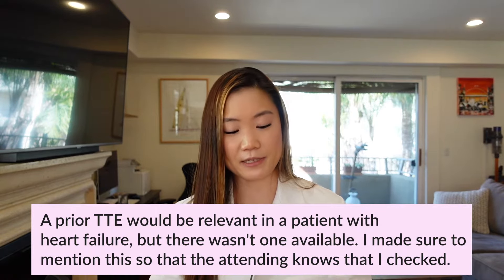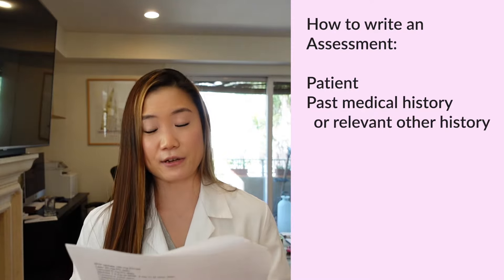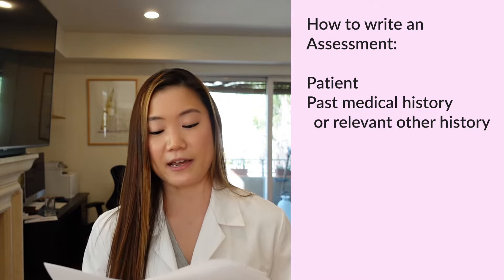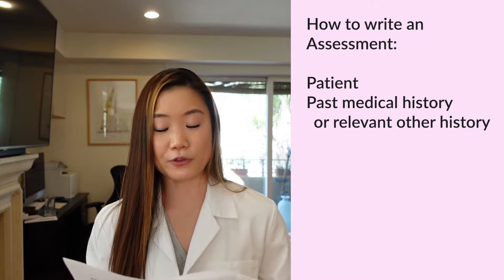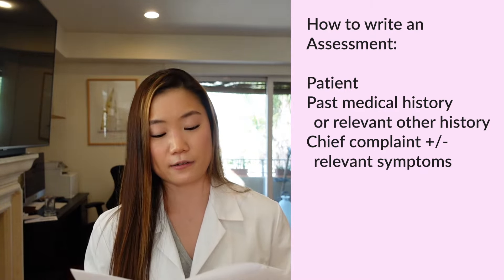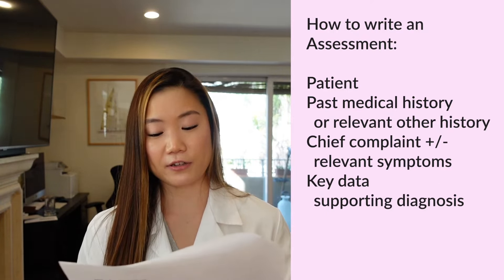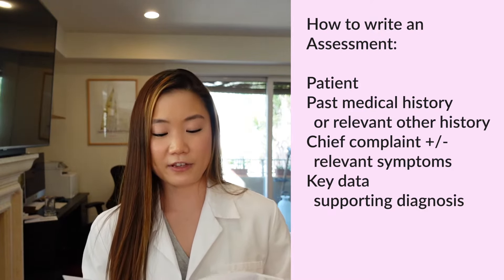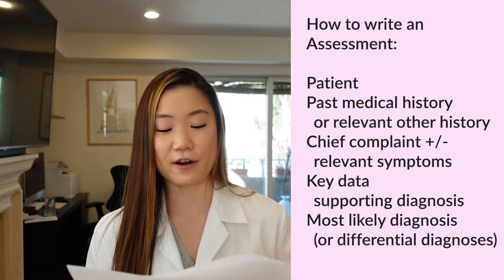Example of a Great Oral Presentation - Heart Failure (For Medical Students and Residents)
You've heard tips on how to give a great oral presentation, but it's hard to put tips into context without seeing examples. Here's an example of a pretty good (if I do say so myself) oral presentation on a patient with heart failure and atrial flutter. This is the first a series of videos with examples of oral presentations on patients with common diagnoses.

00:00 - 0:41 Intro
0:42 -  2:14 HPI
2:15 - 2:36 ER Course
2:37 - 3:42 Remainder of History
3:43 - 4:32 Physical Exam
4:33 - 5:50 Labs and Imaging
5:51 - 6:24 Assessment
6:25 -  9:44 Plan

ABOUT ME:
I'm Monica, an Internal Medicine attending living in Los Angeles. I'm here to provide high-yield videos for medical students and residents. My favorite topics include how to succeed on clinical rotations, clinical skills, and some good old pathophysiology!